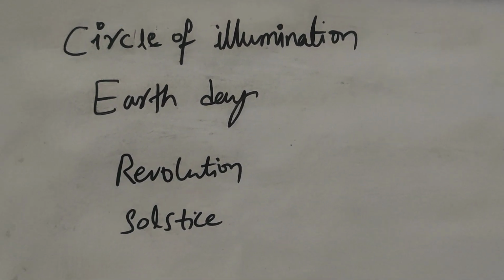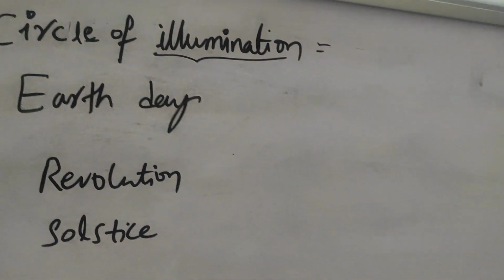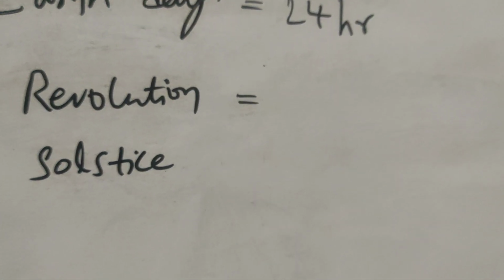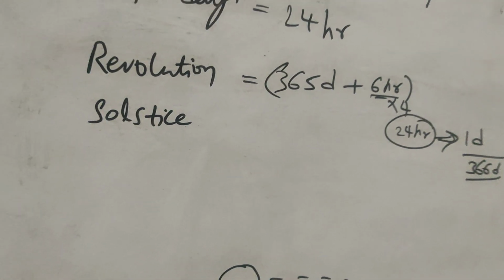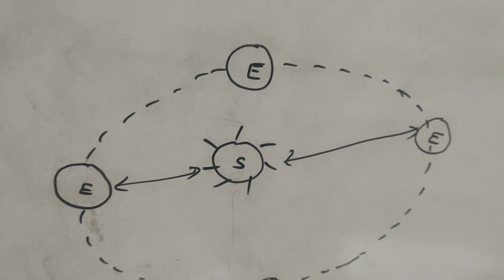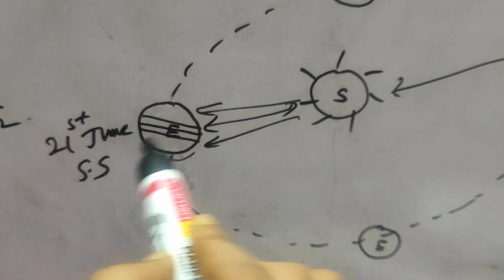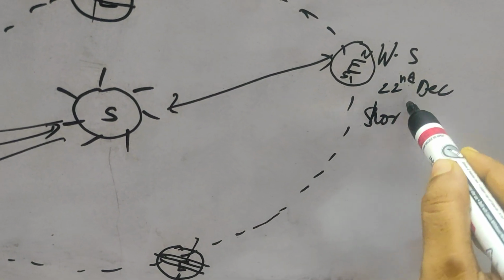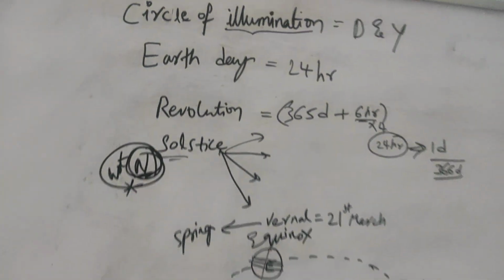Geography : Terminology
Revolution and rotation of earth
# day and night seperated by imaginary line called circle of illumination
# Rotation period of the earth i.e, 24hr is called earth day
why leap year only after 4 years
# sun's heat impact on the earth
Equinox =direct sun rays on Equator 21stMarch , 23rd September
summer solstice = direct sun rays on Tropic of cancer on June 21st
winter solstice= direct sun rays on Tropic of Capricorn on December 22nd